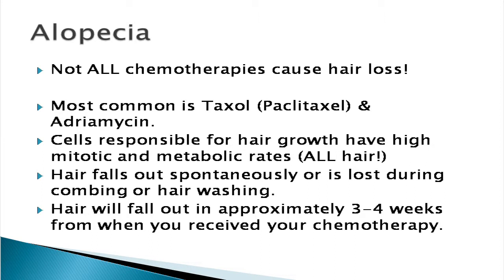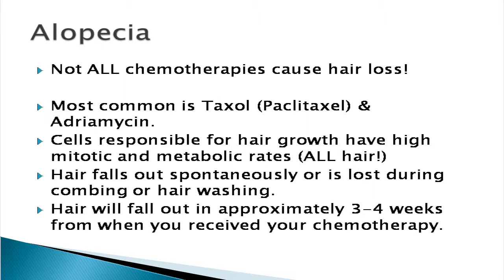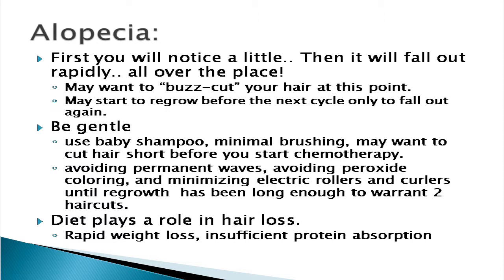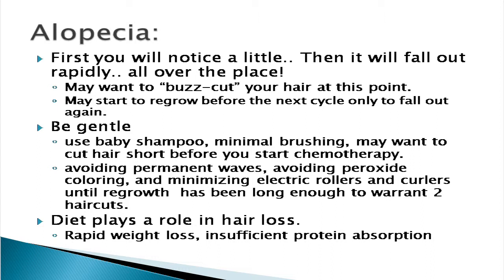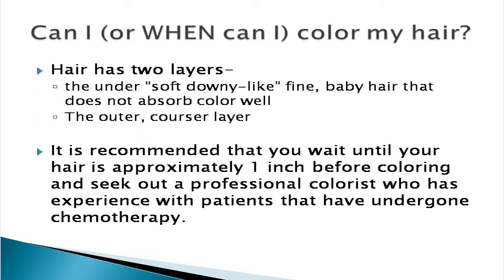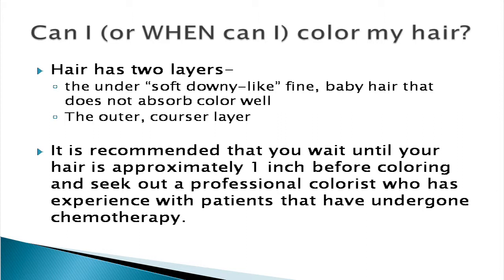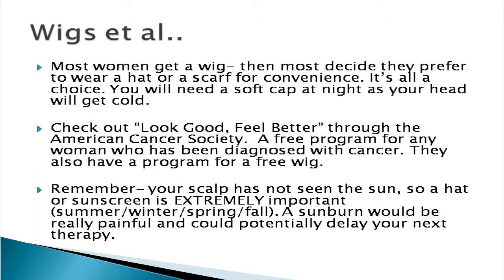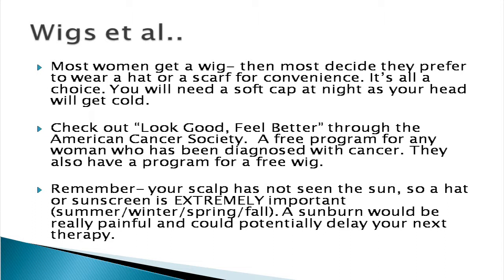Sarah Bernstein, RN, MS: Common Side Effects of Chemotherapy - Alopecia